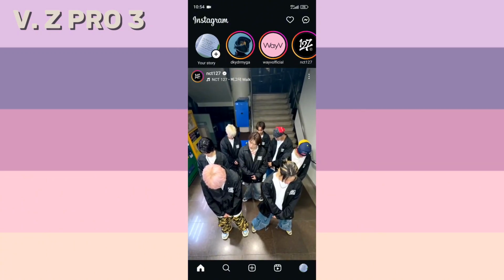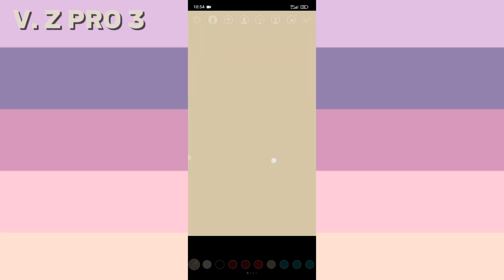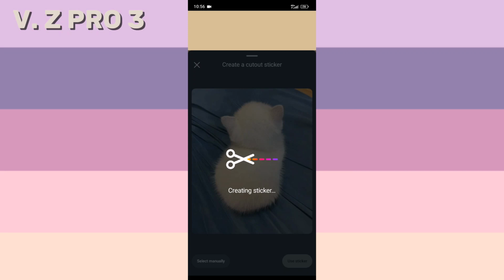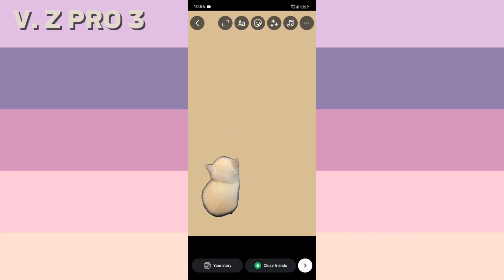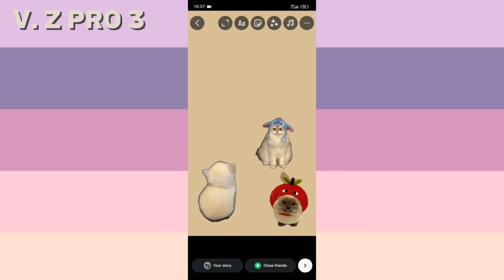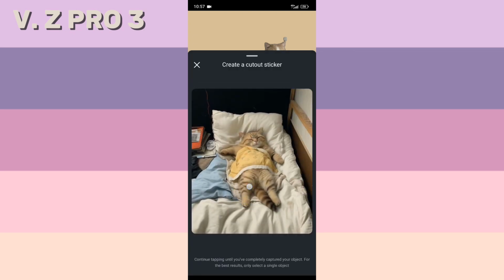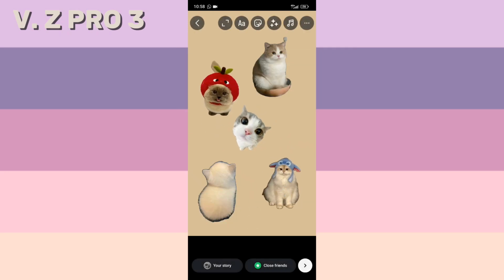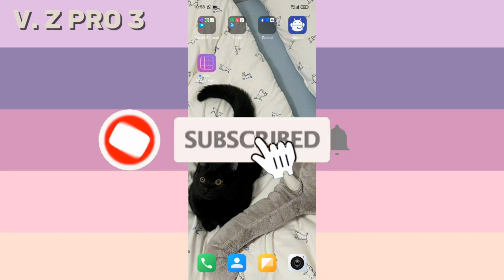How to Add Custom Stickers to Your Instagram Story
Using stickers on your Stories and Reels is a great way to make your content stand out. If you're like me and focus on traditional or digital art, integrating your actual artwork, illustrations, and designs into your Instagram content will not only allow you to stand out in a ‘sea of same’ but will also allow you to show off what you do best: design.